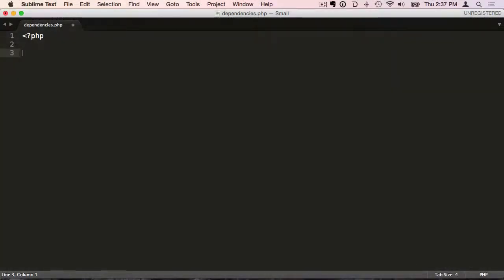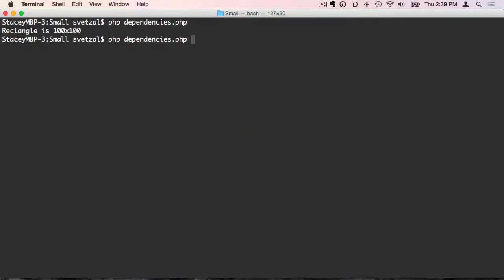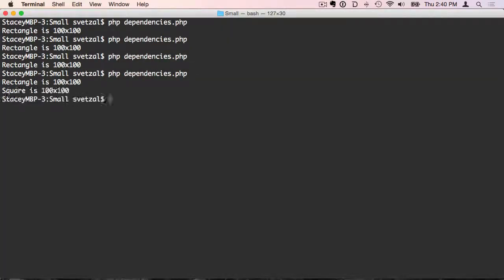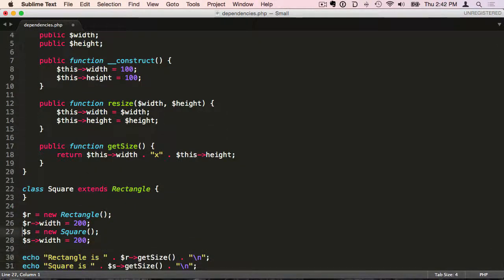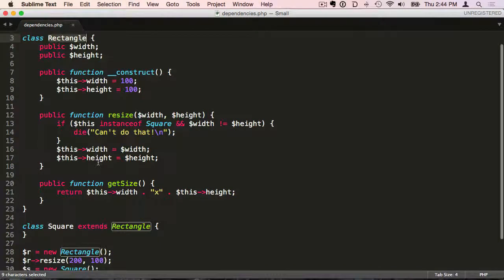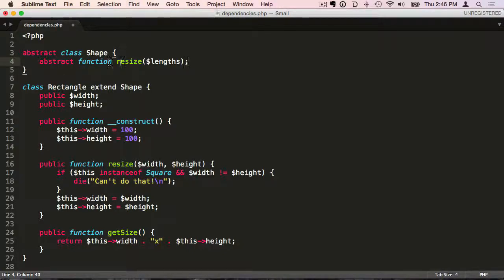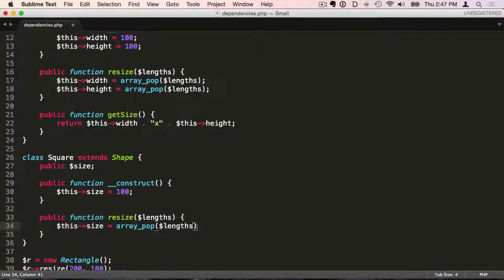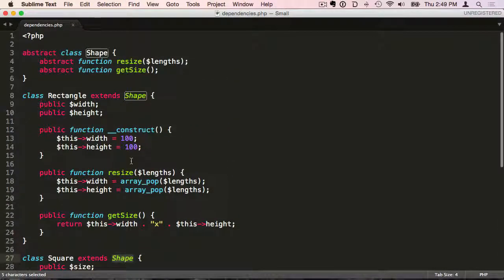Cyclical Dependency - PHP Rectangle and Square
A square and a rectangle are mathematically related, does this mean that they can be easily related in software? This screencast walks through falling into a trap, and pulling ourselves out with simple object-oriented constructs in PHP.